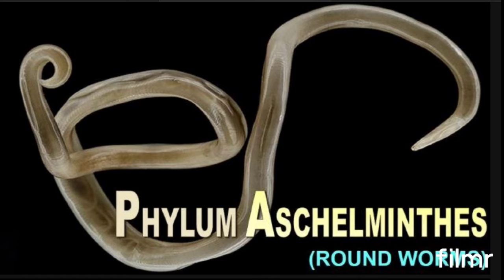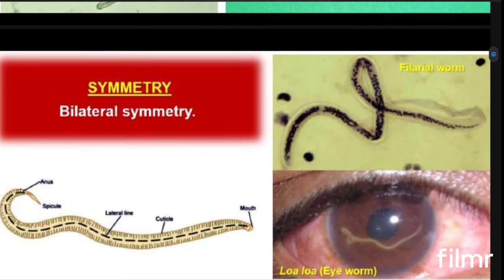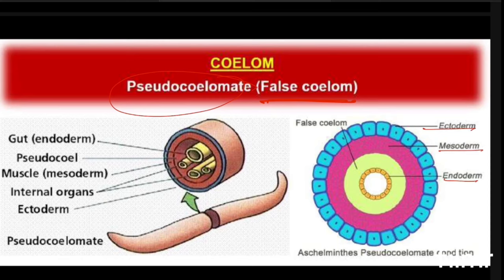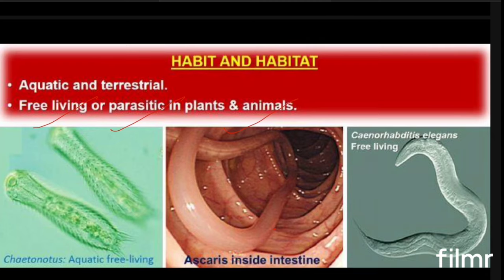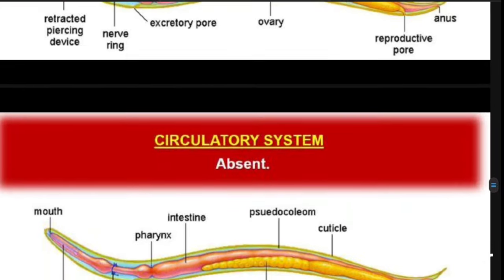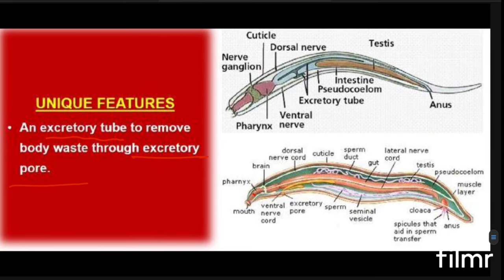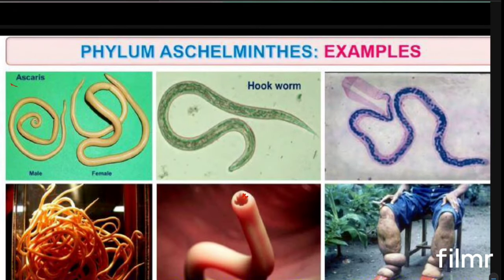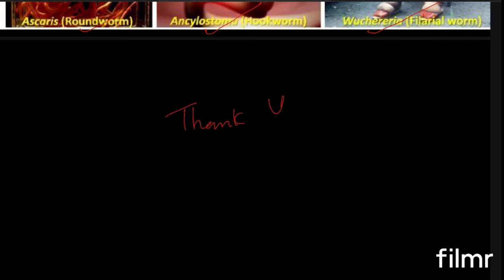Class 11 Biology | Animal Kingdom Part - 6 | Kingdom Animalia| Phylum Aschelminthes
Learn Class11 "Animal Kingdom " with S4Saranya's Science Classes.

Key Areas of these Videos are

Phylum Aschelminthes characteristics
Classification of phylum Aschelminthes

💙 Tips for easy understanding

These videos will help a lot for achieving good results in School exams and Competitive exams like NEET

About Us:
This is an edutainment 🎬 channel, aiming to spread knowledge📢. This is my platform not to to think and explore in science but also to spread scientific temper to enrich the life of humanity.

This is your destination for science lectures for 9th to 12th 📢Standard students. We post detailed video lectures of the different topics of science, suitable for students studying in English medium schools. All videos have ample examples for students to understand topics and do not hesitate for texting your queries in comment sections. You will get a response sooner or later.

Science teaches you so much of varieties that you will never get bored!🔑